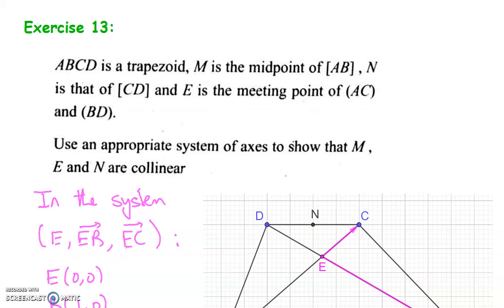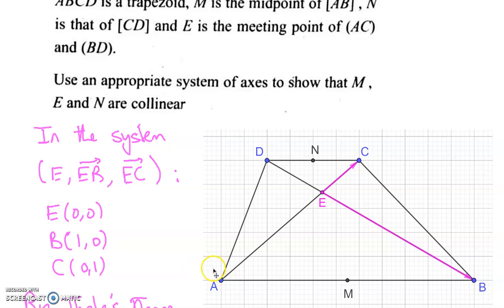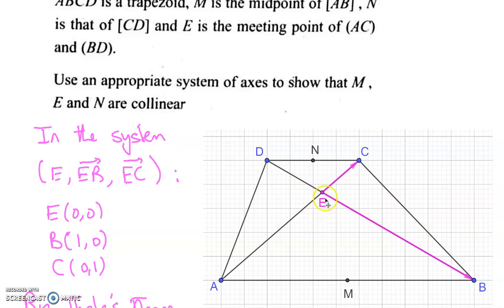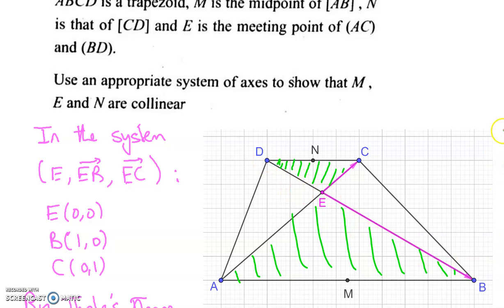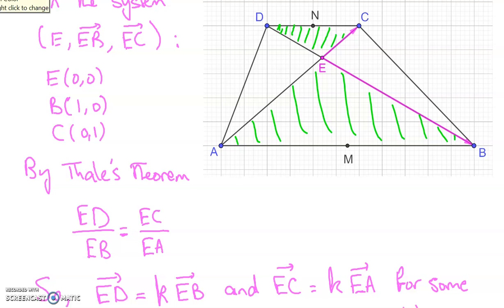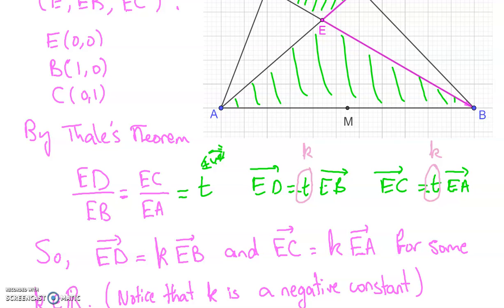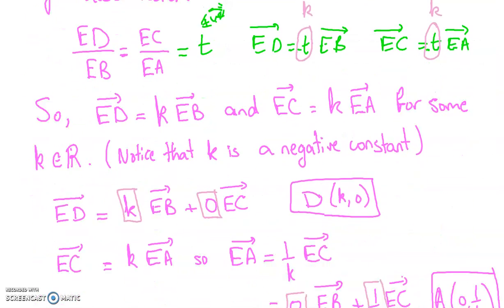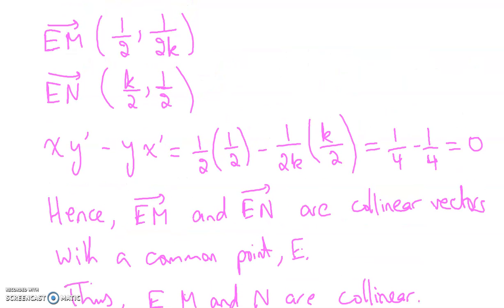Ex 13p 132